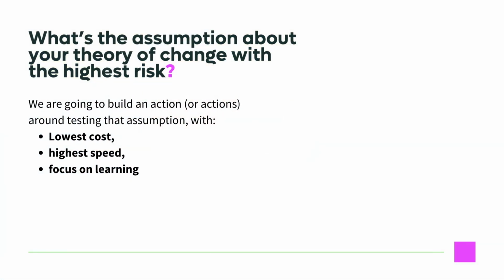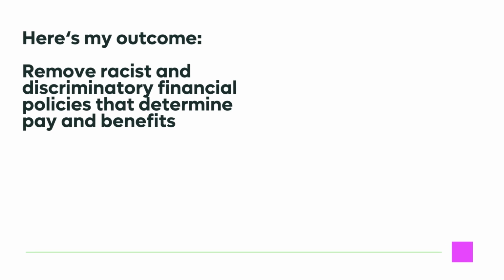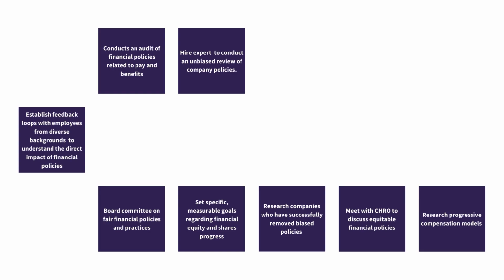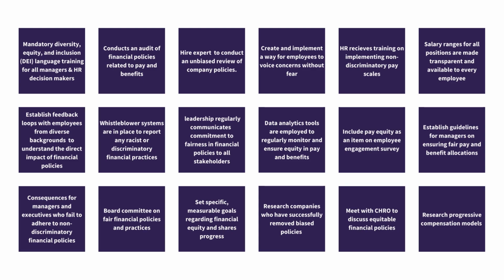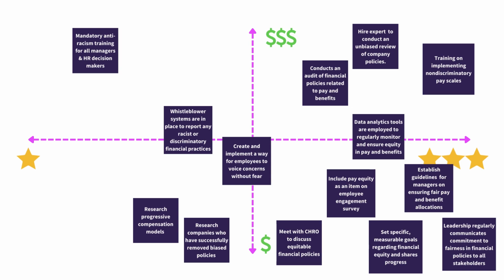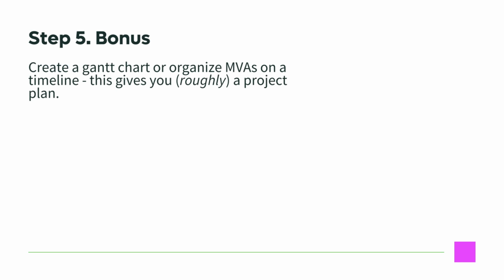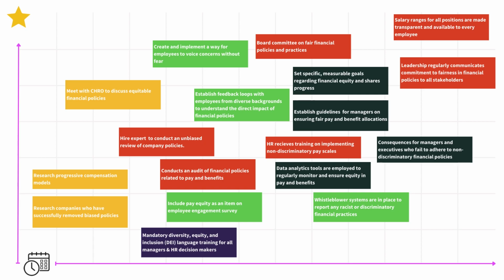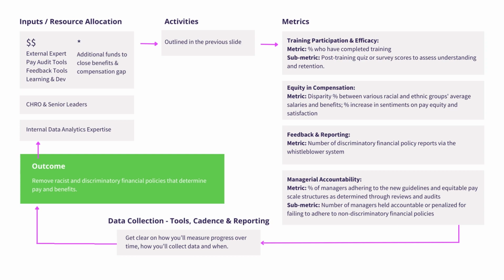Developing a Minimum Viable Action